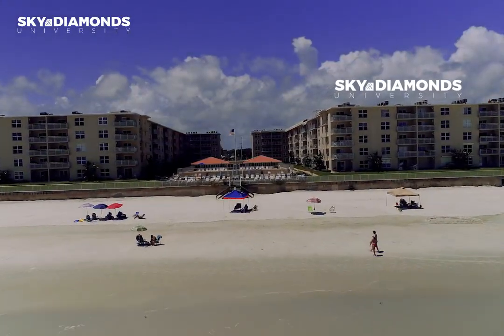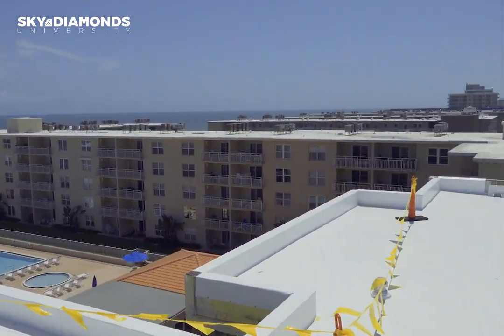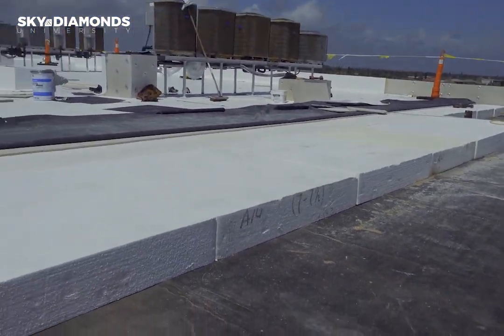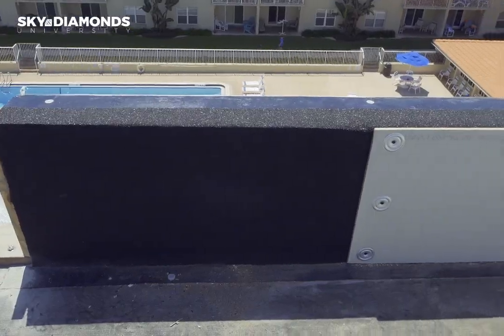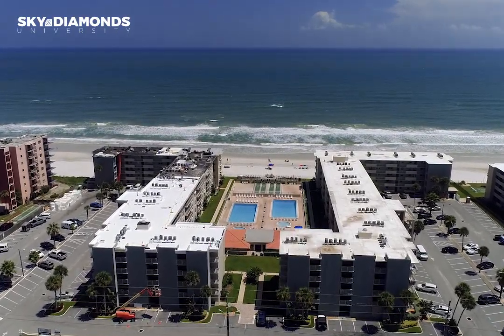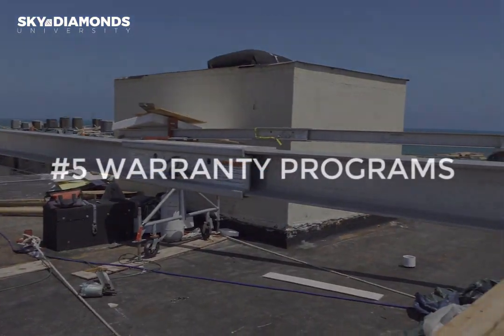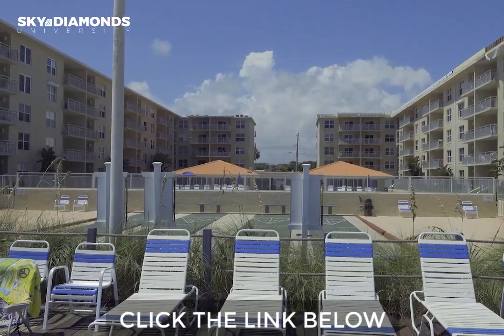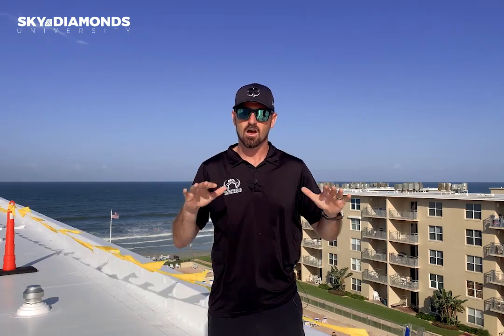The 5 Easiest Ways to Land HOA Commercial Roofing Jobs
Learn how to land more HOA roofing projects with Lee on a 2.6 million dollar project. Homeowners association's are some of the best commercial roofing projects to work on. HOA's budget for roof replacement and often times want to spend money to maintain their roof.  You avoid greedy commercial property owners and get more property manager referrals when you sell more HOA projects.